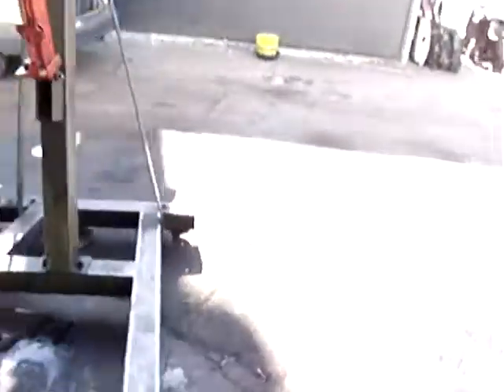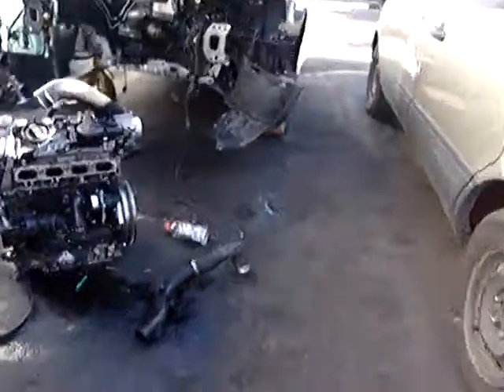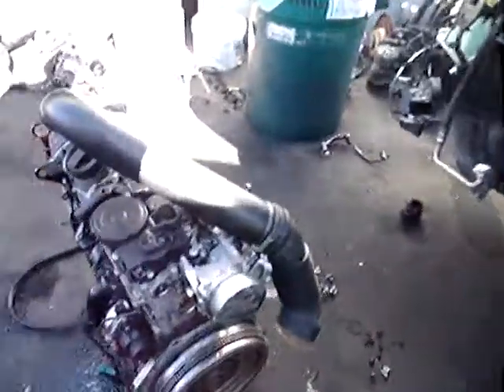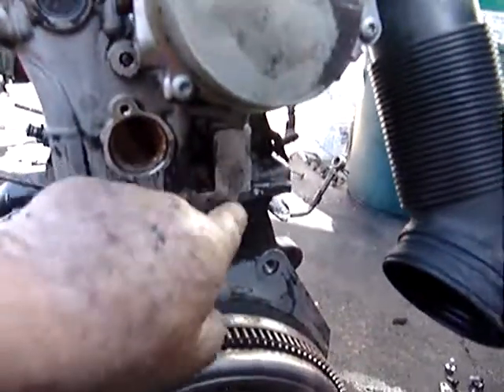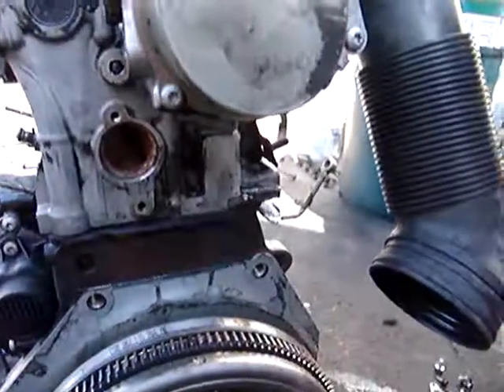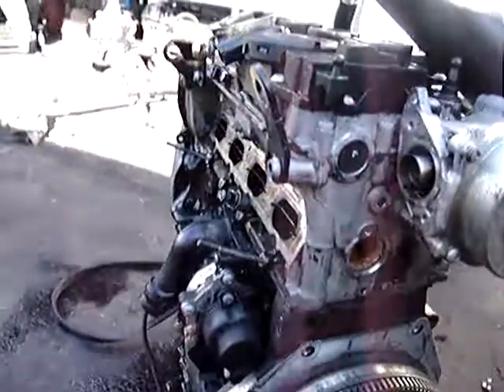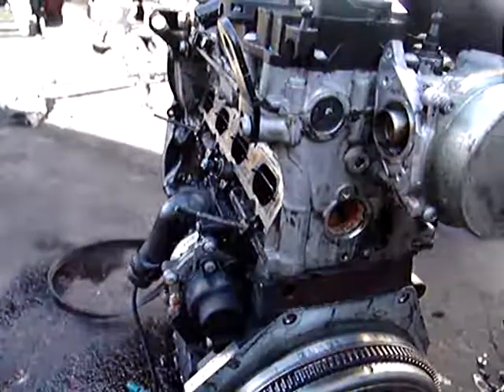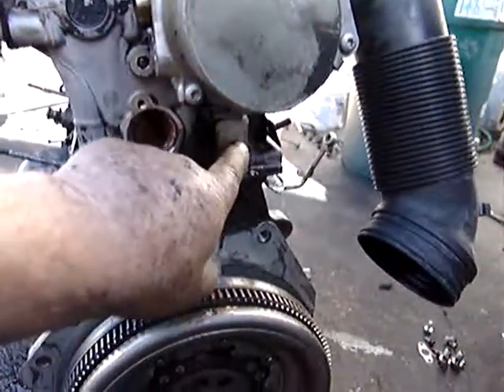VW,Audi CBFA vs CCTA THE DIFFERENCE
The main difference is that the CBFA 2.0T engine has secondary air injection hole on the side of the head and CCTA does not!